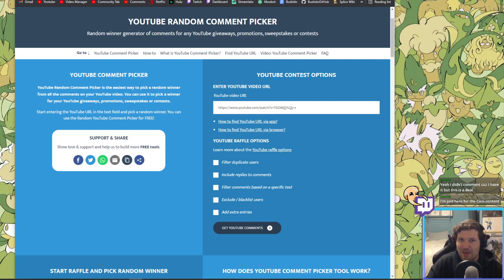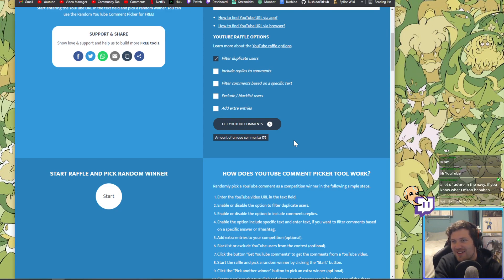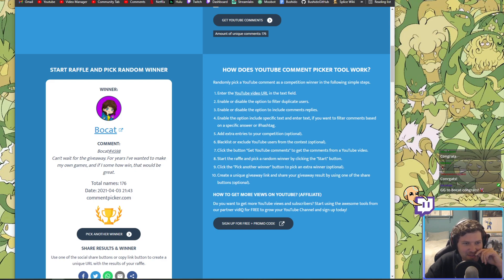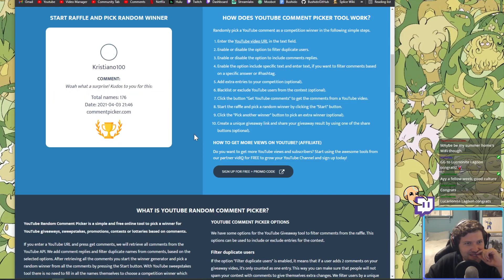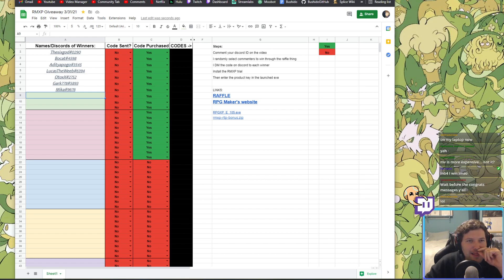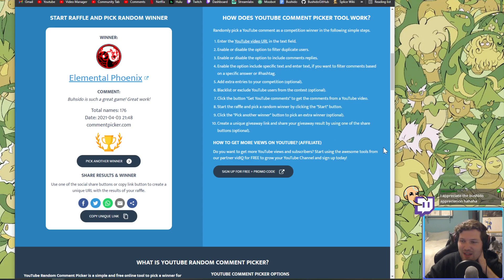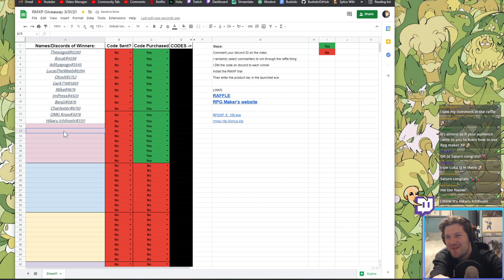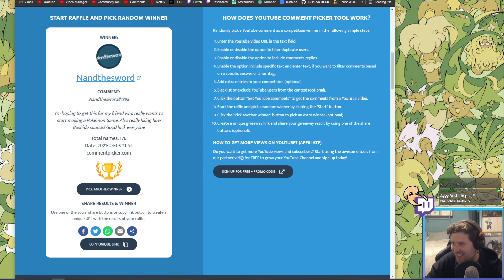Thundaga's RPG Maker XP Giveaway #1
Giving away 20 keys for RPG Maker XP live on stream!